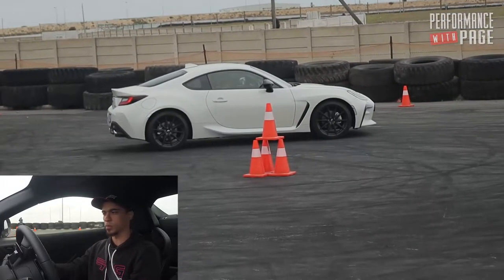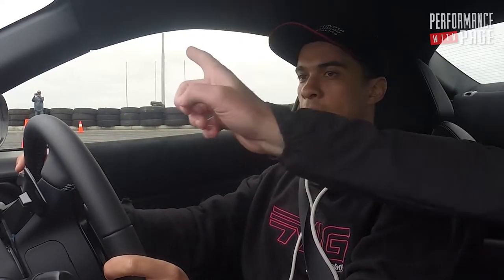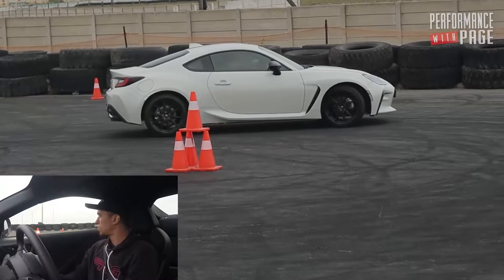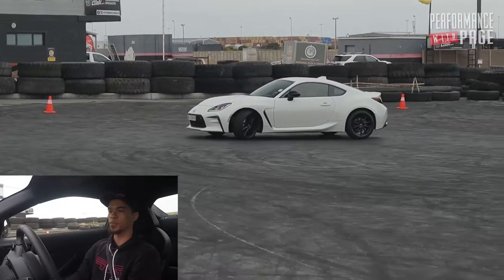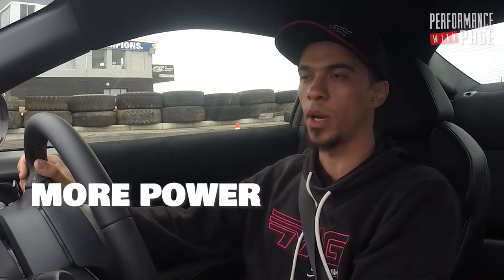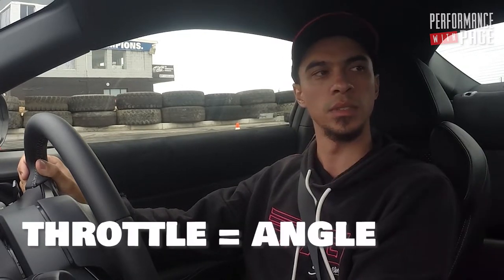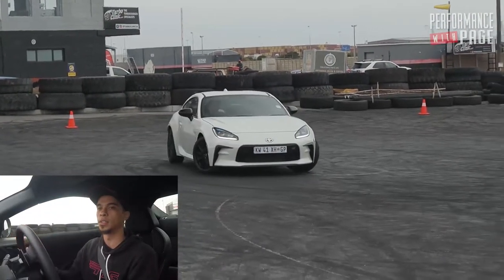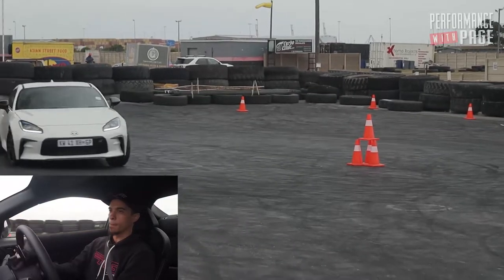Craig Experiences the GR86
Here's the full video of Craig drifting(trying) and dragging(failing) the GR86.
Watch till the end for the full lap of Aldo Scribante in the brand-new GR86.

Timecodes:
00:00 - Intro
00:43 - Briefing
01:08 - Figure 8 Sliding
04:44 - Drag Racing
06:49 - Hot Laps